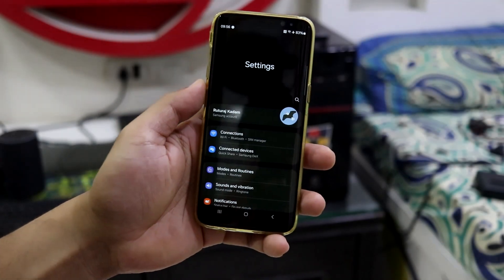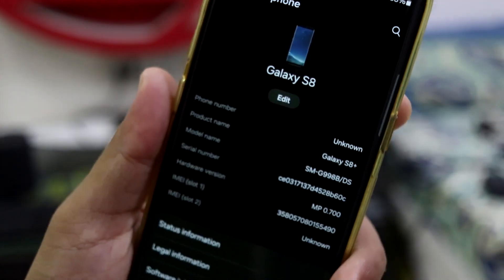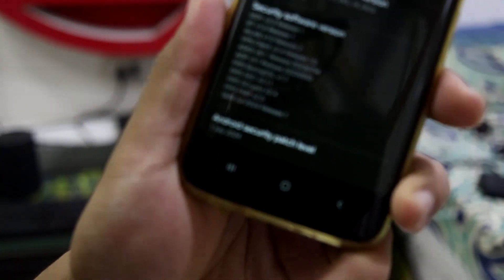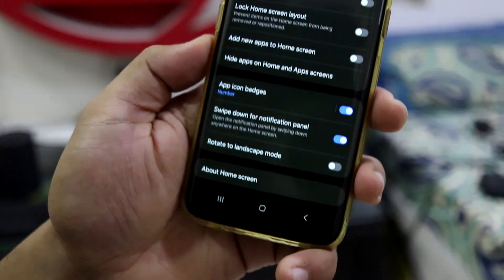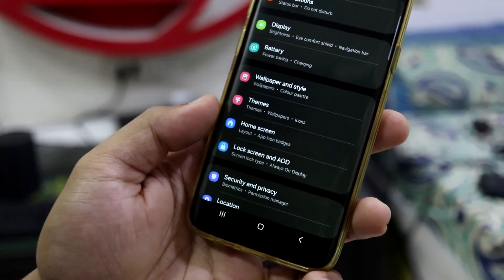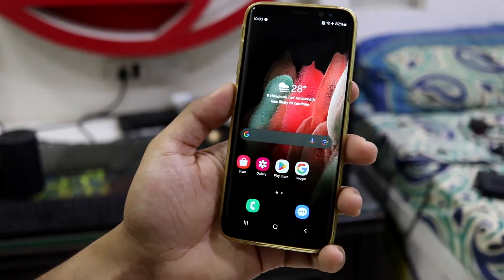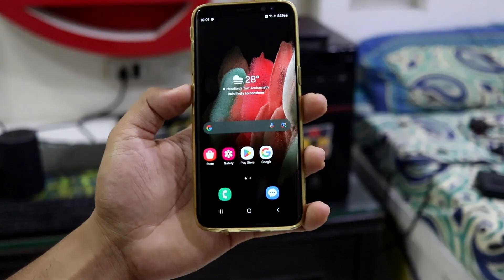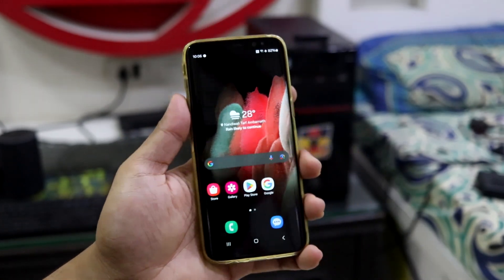X-ROM S21 Ultra Port | OneUI 6.1 | Android 14 | Galaxy S8, S8+ & Note8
X-ROM S21 Ultra Port is an Android 14 port with Samsung's OneUI 6.1. It comes with the latest July 2024 security patch.

Credits - AlexFurina

Installation Instructions - (Check all the links below)
1. Install custom TWRP using Odin.
2. Flash Exynos8895-Repartitioner.zip.  The device will auto reboot after this procedure.
3. Flash Exynos8895-Cleaner.zip
4. Flash X-ROM Port zip
5. Reboot and enjoy OneUI 6.1 on your Galaxy S8, S8+ and Note8.